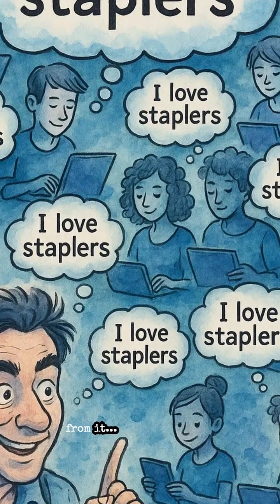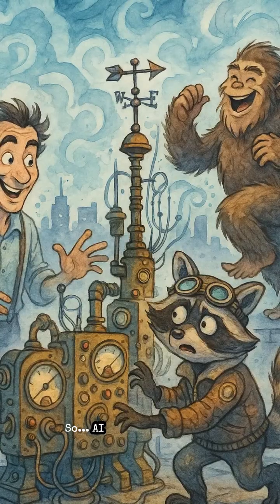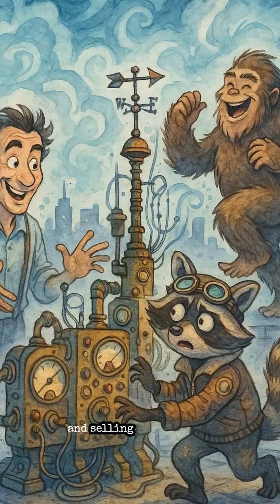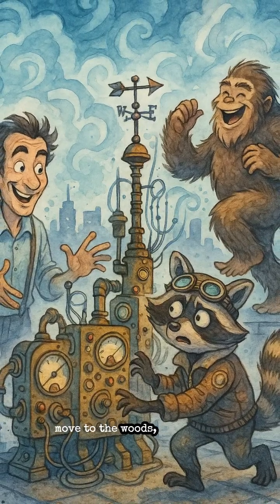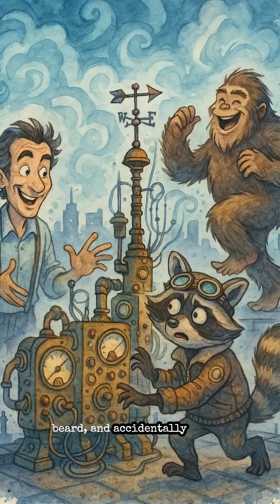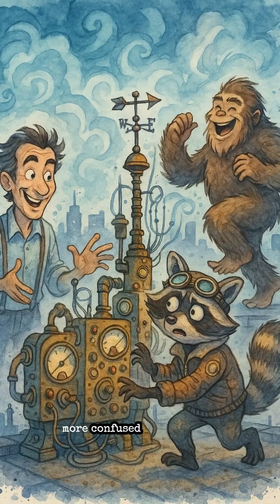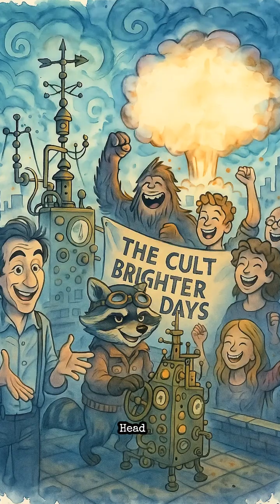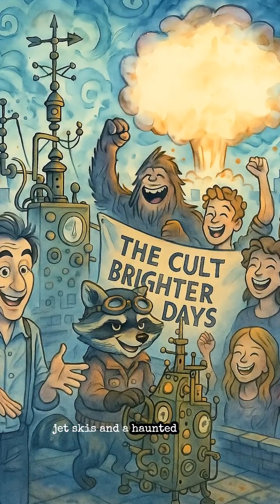Idiots Guide to Surviving AI Sentiment Analysis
Ever feel like your smartphone is gossiping about your mood with some bored AI over lunch? That’s AI sentiment analysis — and yes, it’s as weirdly invasive as it sounds.

In this video, we slice through the absurdity with a dry delivery but razor-sharp wit. You’ll learn how AI scrapes your digital breadcrumbs—texts, emojis, your third existential meme of the day—to guess your mood. You’ll leave knowing: (1) how sneaky this mood-sleuthing has become, (2) what researchers are discovering about its gloriously faulty assumptions, and (3) how you can hijack the system with delightful chaos.

You get clarity, absurd humor, and a strategy to keep the algorithm on its toes.
You’ll walk away feeling smarter than a spreadsheet masquerading as a brain.
You’ll get the tools to make the AI confused, not convinced.